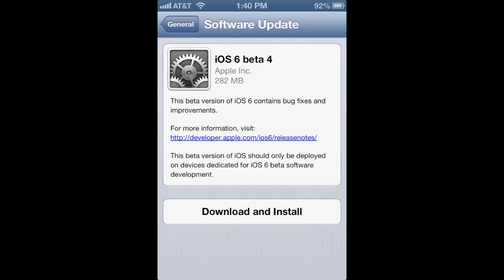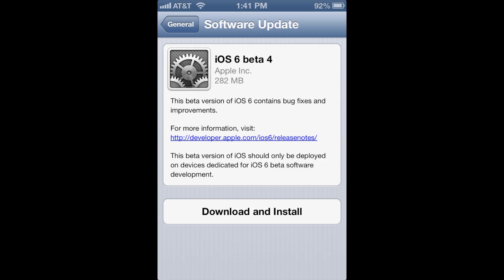iOS 6 Beta 4 Download Released: OTA Update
Apple released iOS 6 beta 4 to developers today and is now available for download. iOS 6 beta 4 comes in at 282 mb and includes bug fixes and improvements. iOS 6 GM maybe released alongside the next generation iPhone announcement on September 12th.

I will upload a another video showing new iOS 6 Beta 4 features.